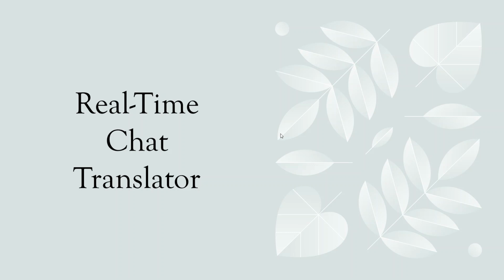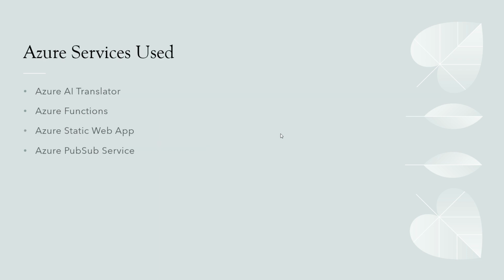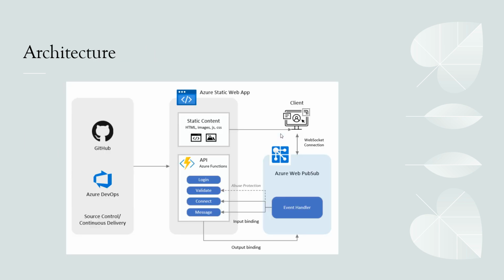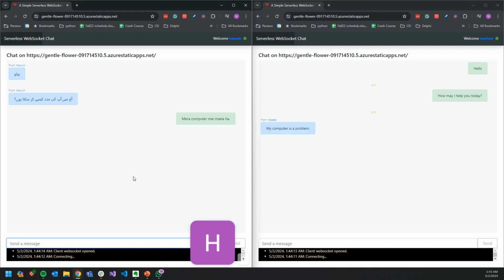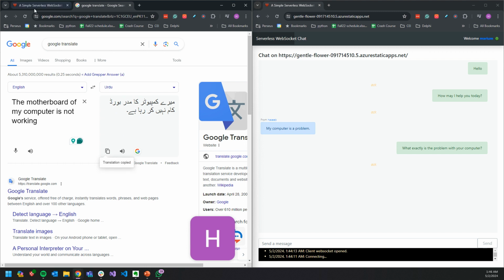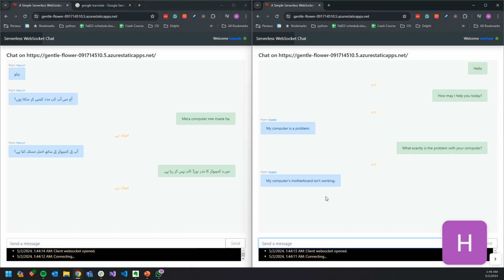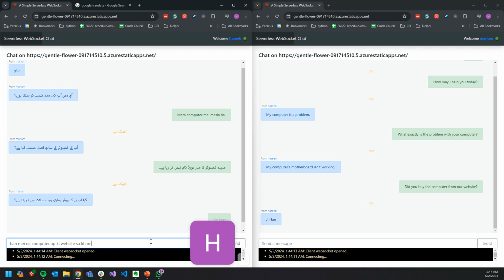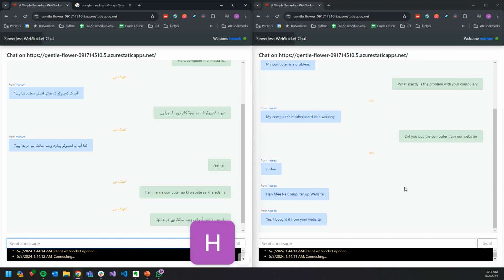Real-time Chat Translator